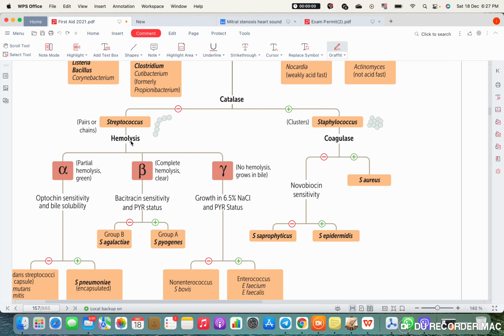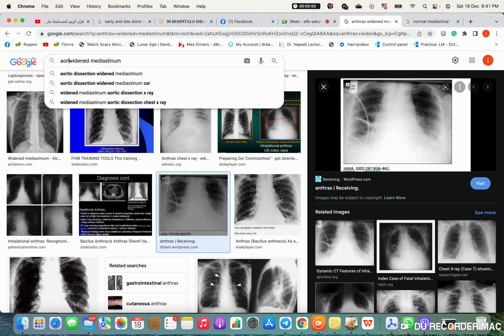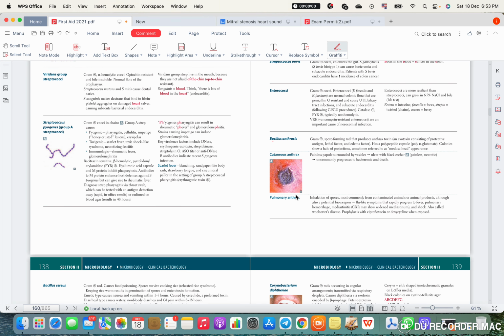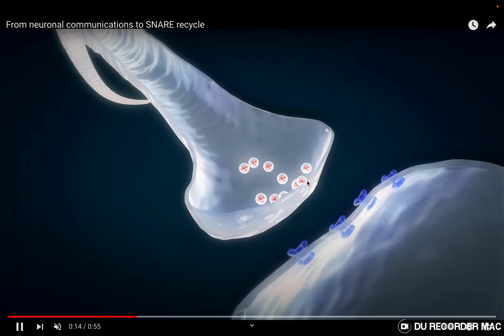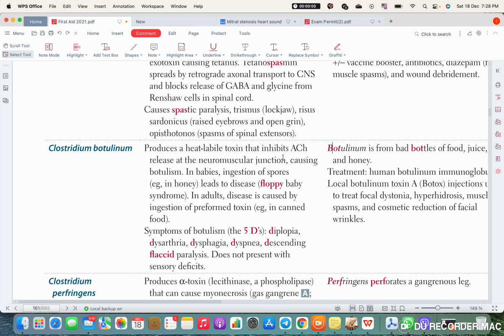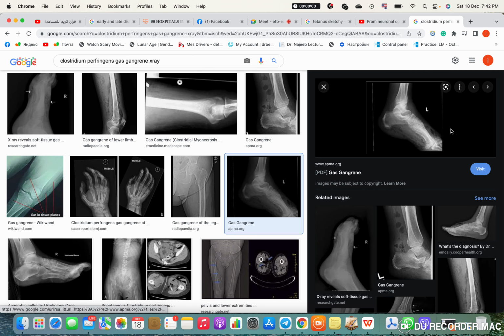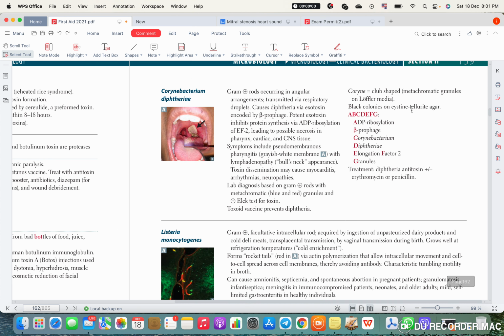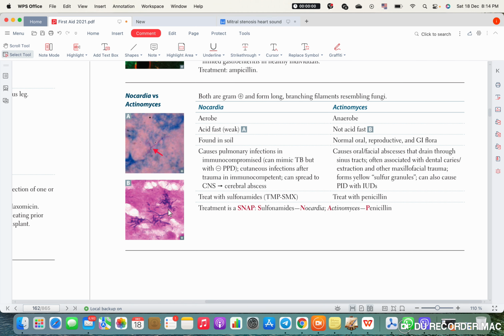micro gram positive 2